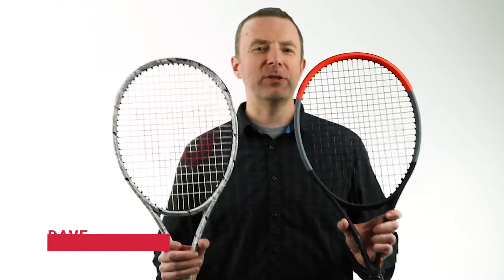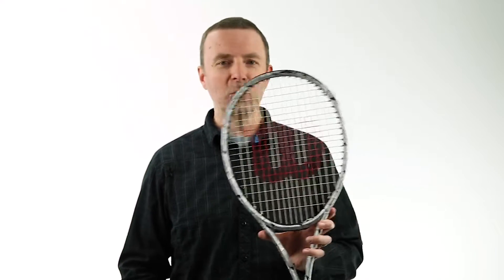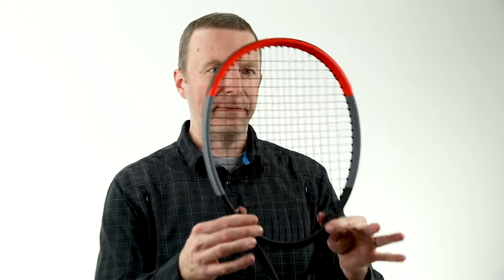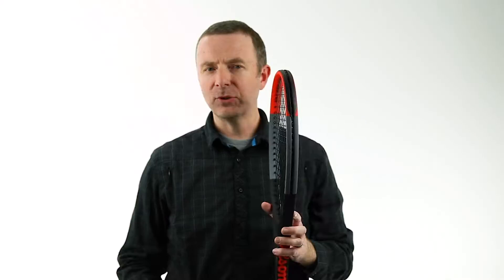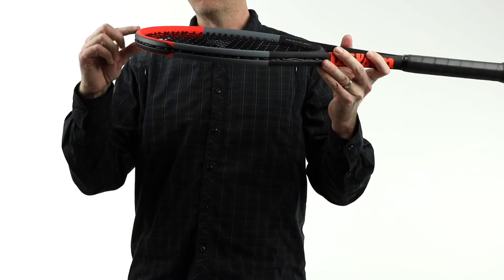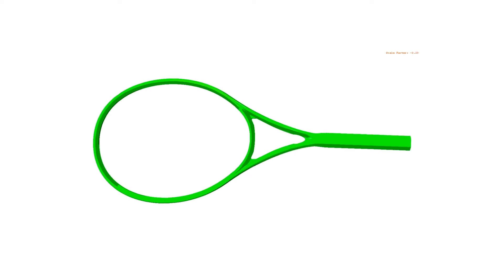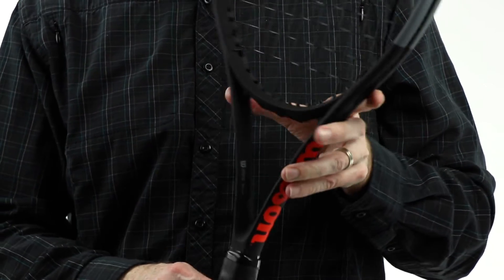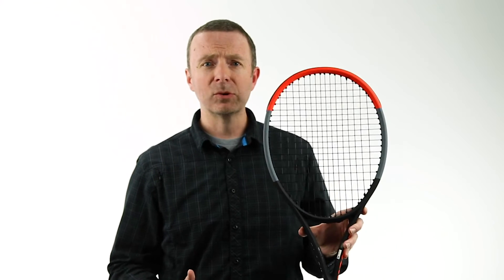Wilson Clash 100 Tour Tennis Racquet | Midwest Sports